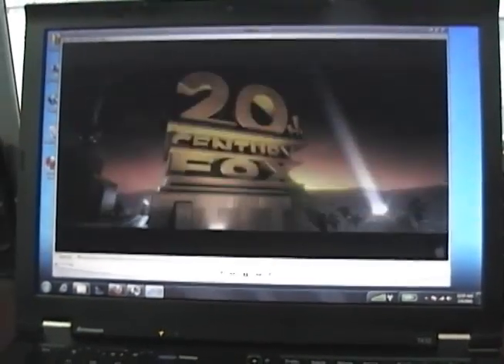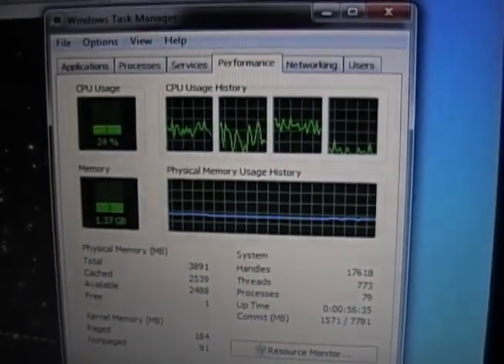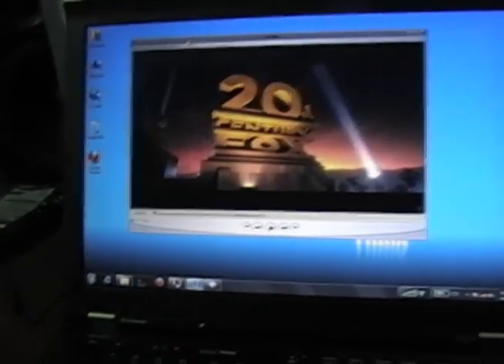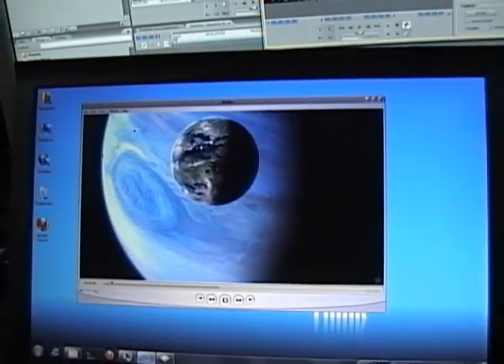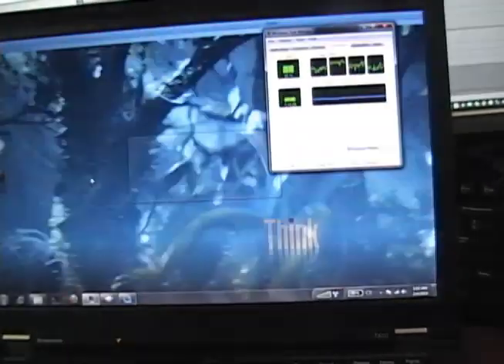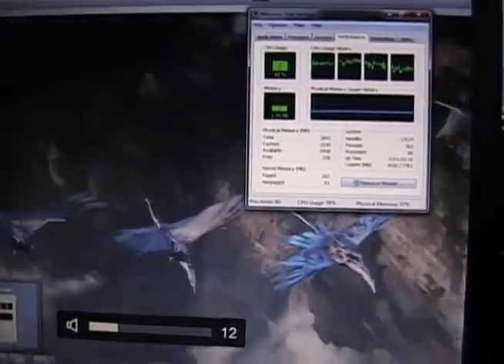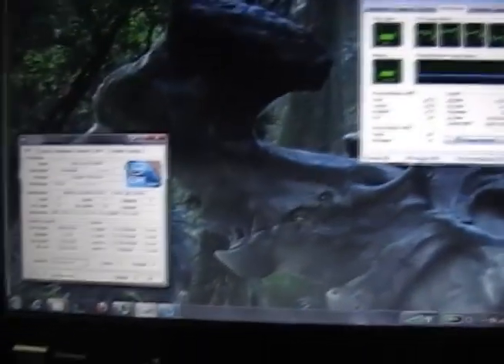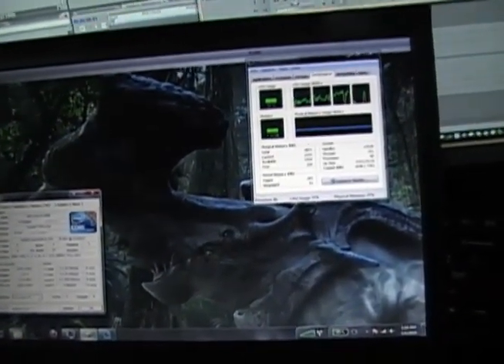Lenovo ThinkPad T410 Review: HD Video Playback (Integrated Graphics)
Testing the playback of HD video on Intel's new Integrated Graphics chip.  Does great with 720P, but iffy on 1080P.